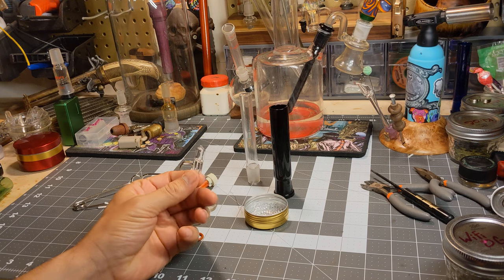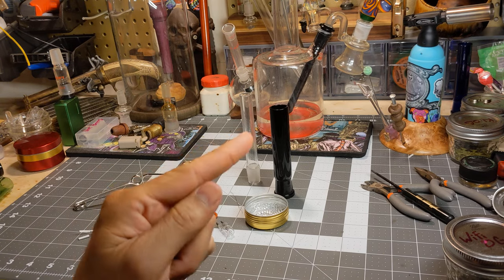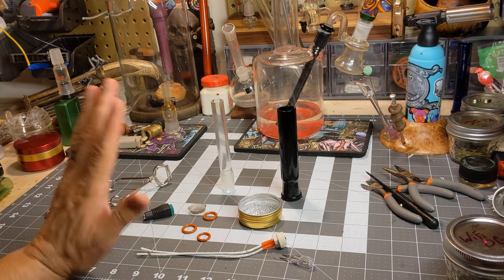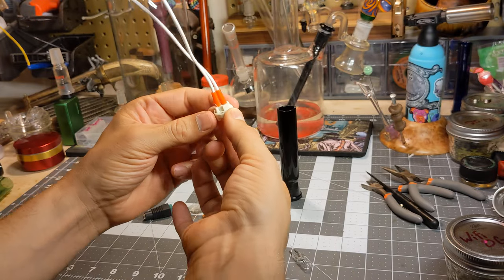HighLighTED (HLT) by SHDC and REFC - How to build if you have a short temper.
The build video effectively ends once I try to bend the stand, DON'T TRY TO BEND THE STAND, learn from my mistakes, I left it in so you can see why I'm no longer recommending this step.

Timestamps:

3:00 Small wire twisted around the ceramic base (WRONG)
4:00  Small wire twisted around the ceramic base (RIGHT)
5:15 I insult you for 30 seconds
6:00 Pushing the halogen light into the ceramic base (less distance from the base than me, tighter in)
7:10 O-rings (asshole)
8:00 I'm reasonably happy, but you should push it in more
9:00 Glasstacular on reddit and insta is incredible
9:45 Screening the glass tube
10:20 Beading the glass tube
10:35 Halogening the glass tube
11:20 Best practices once seated in the tube
11:55 Didn't seat right, pulling it back out
12:30 That's better
12:50 Halogening try 2
13:15 Seating the glass joint on your stem of choice
13:50 Wiring the barrel connector
14:15 Not still haunted by this at all...
14:30 More barrel connector
14:50 Twisting the pair
15:25 Unexpected shots fired
16:00 First plug in and turn on
16:15 Fixing bead void after it's visible
17:25 Minor position adjustments
18:00 HERE THERE BE DRAGONS